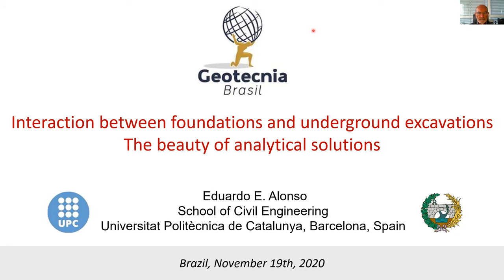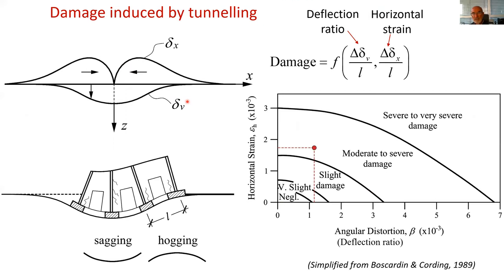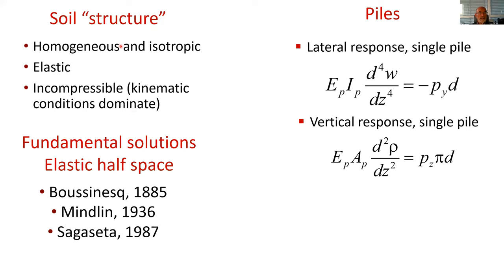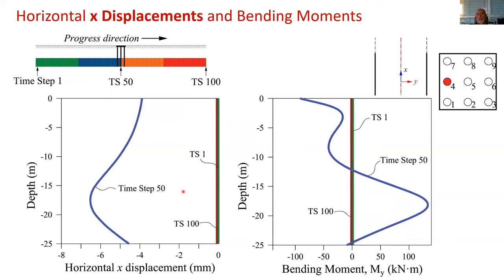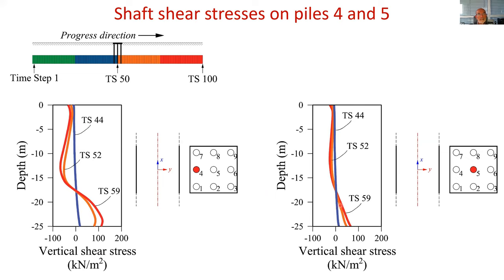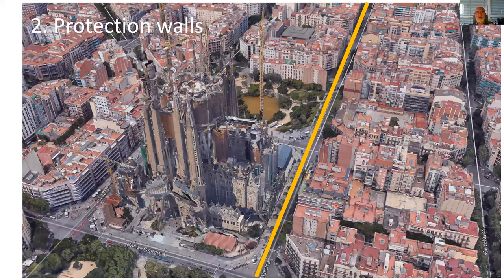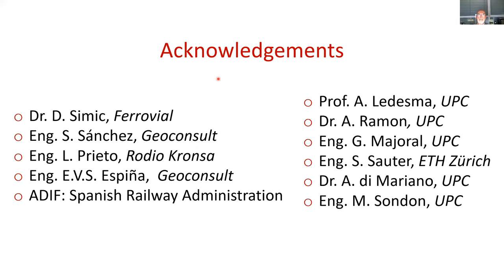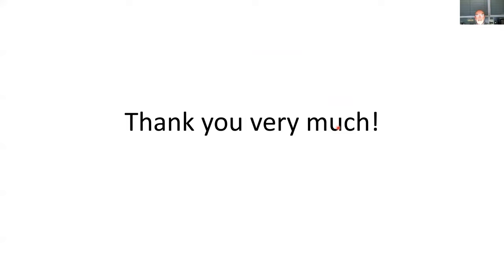Interaction between Foundations and Underground Excavations | Dr. Eduardo Alonso - CicloGB #9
Another Event in the "CicloGB project"!

The channel and group Geotecnia Brasil is honored to present this event with the world renowned engineer Dr. Eduardo Alonso.

Eduardo Alonso, born in 1947, got his degree in Civil Engineeering in Madrid in June 1969. He got a PhD in Northwestern University in 1973. At present he is Professor of Geotechnical Engineering at the UPC in Barcelona.  He is the author of more than 300 papers published in International Journals and Conference Proceedings and has been awarded numerous prizes and distinctions. Professional and Research activities include foundation problems, deep excavations, mechanics of unsaturated soils, nuclear power plants, slope stability, breakwaters, earthdams, tunneling and underground waste disposal. He was Chairman of the TC106 Committee on Unsaturated Soils of the Int. Soc. of Soil Mech. and Geotechnical Engineering.

The "CicloGB" is a project of Geotecnia Brasil and is supported by ABMS.